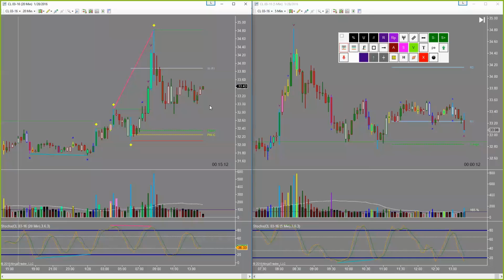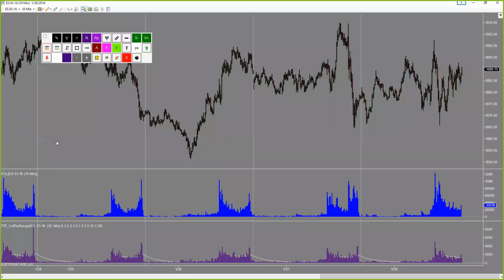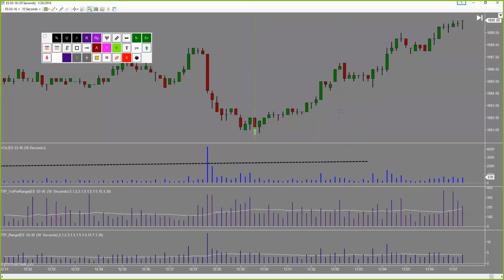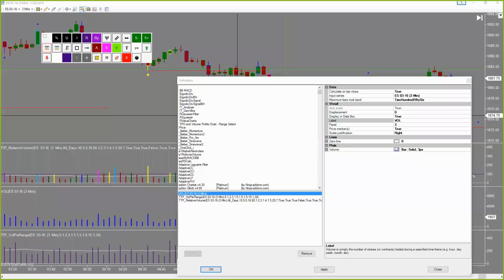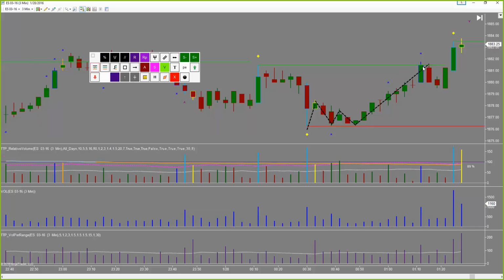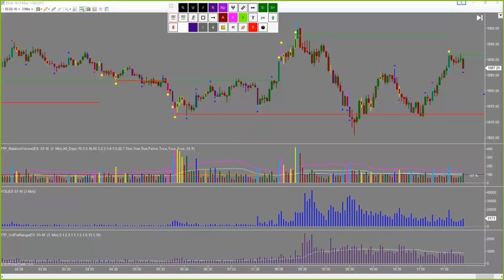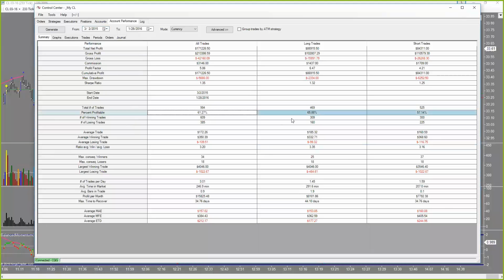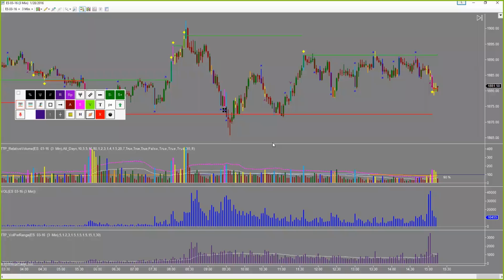Relative Volume Training Session Jan 28th, 2016